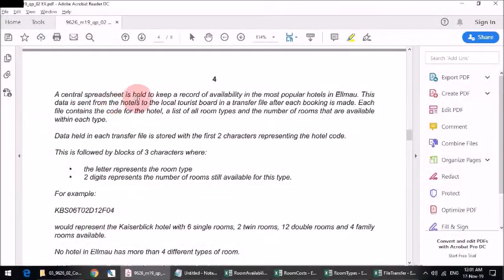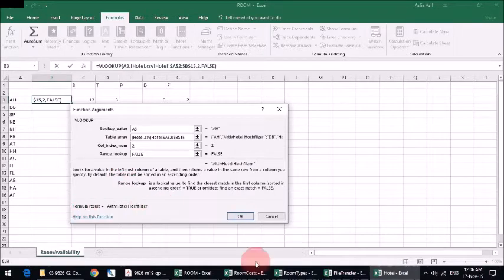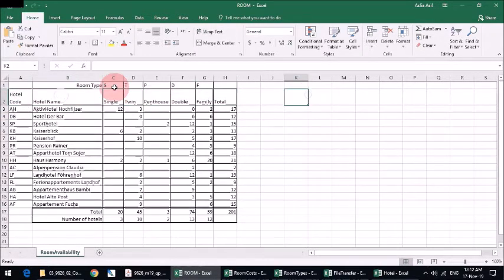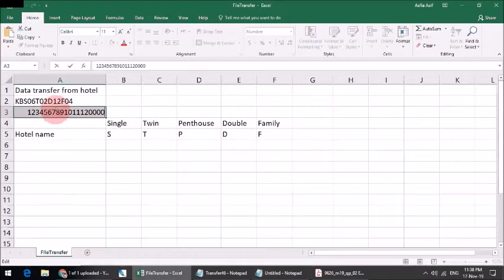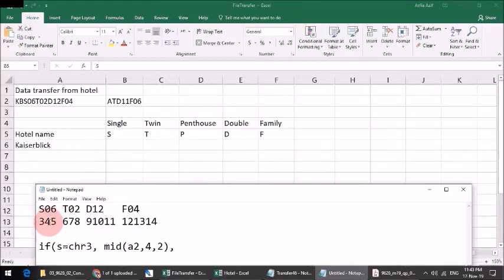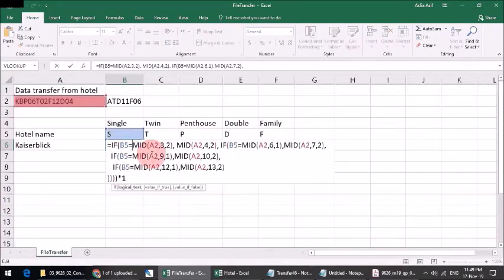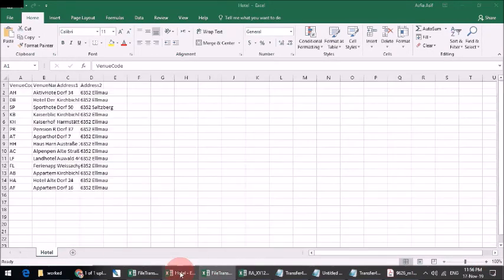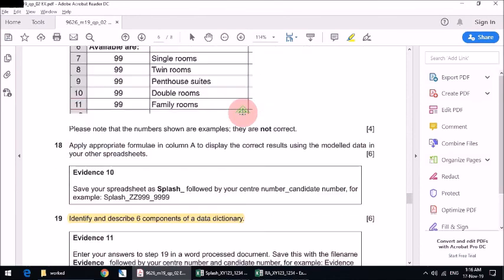9626 m19 excel task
9626 march 2019 Excel Task